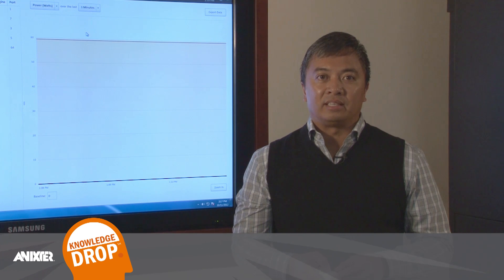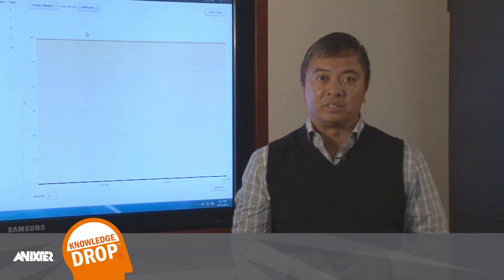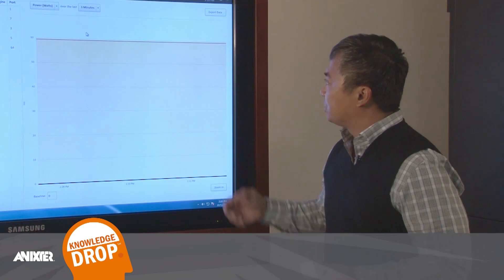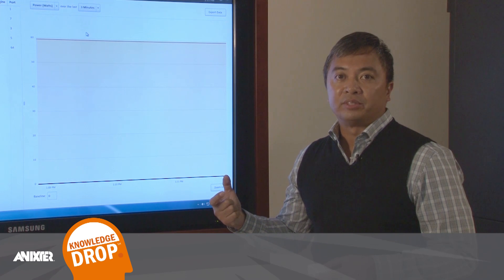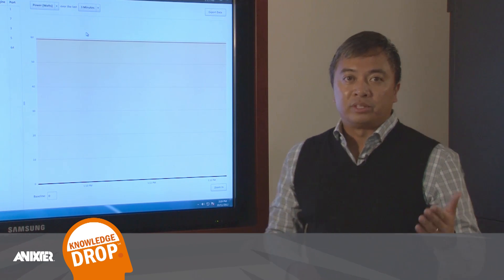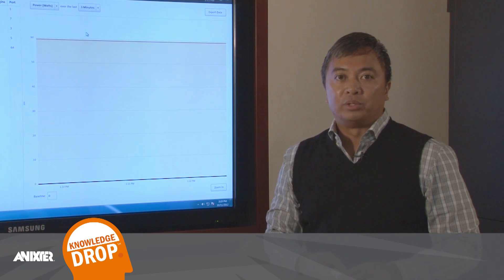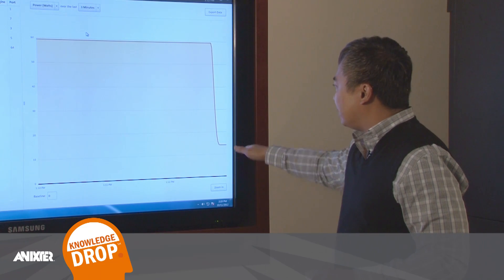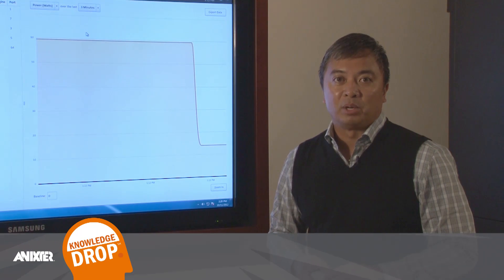Daylight Harvesting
Andy Jimenez, Vice President of Technology at Anixter, shows us how intelligent LED lighting can significantly reduce energy consumption in this brief video demonstration.